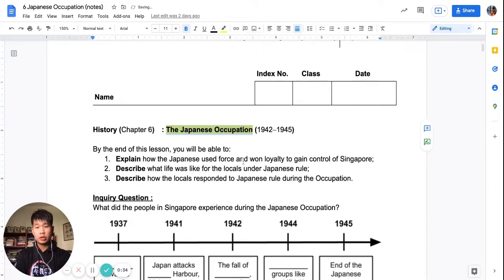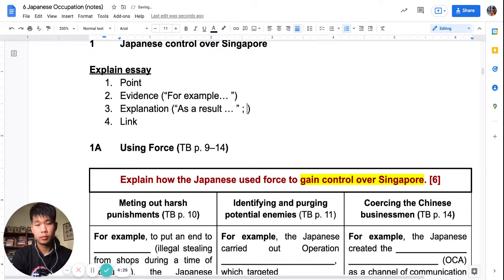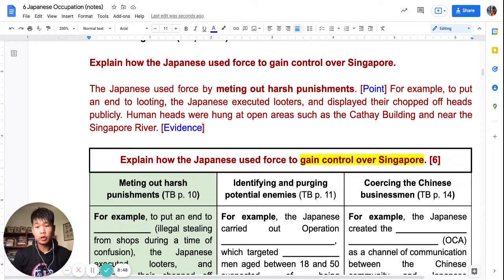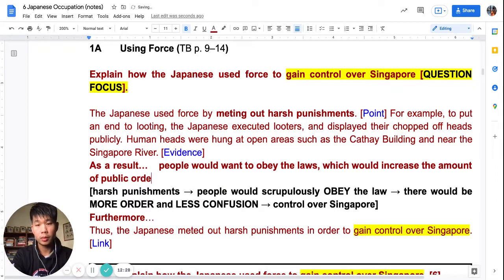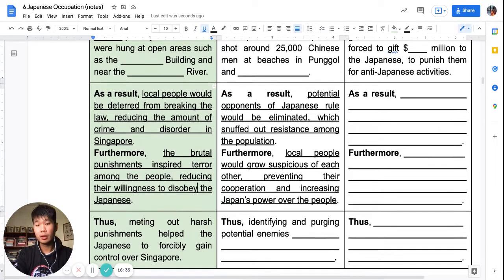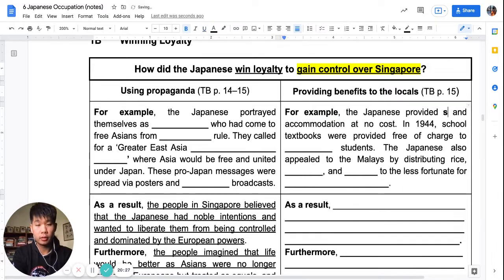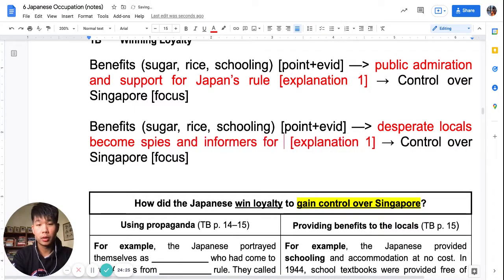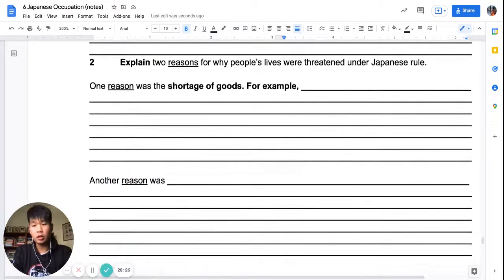Explain essay (Sec 2 History)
Video lesson for the "Explain" essay skill for Sec 2 History at Broadrick Secondary School, under Chapter 6: Japanese Occupation of Singapore.